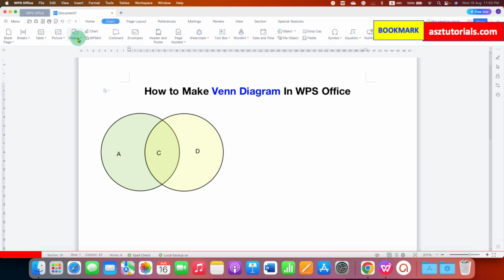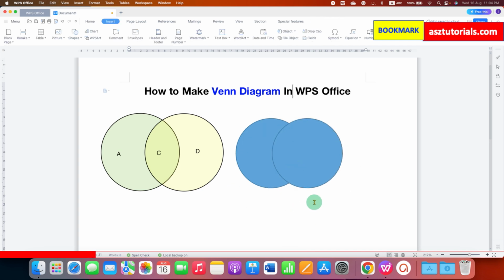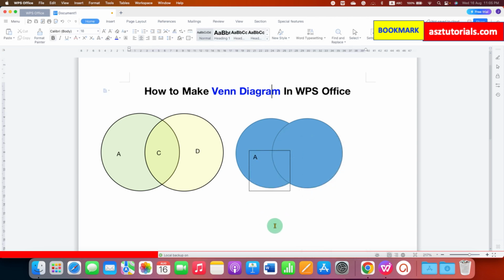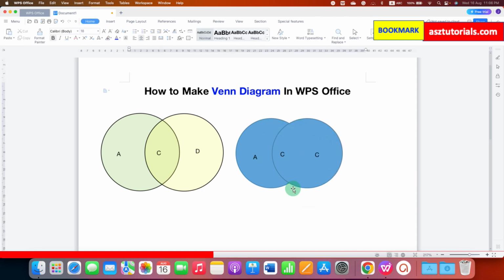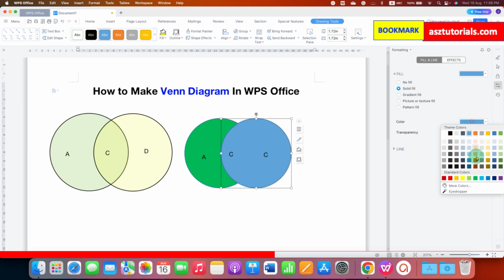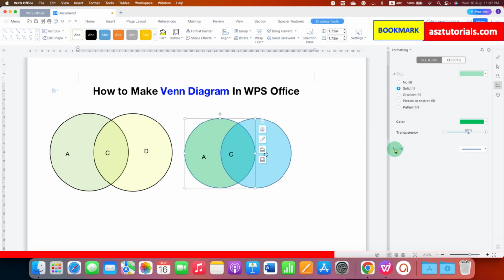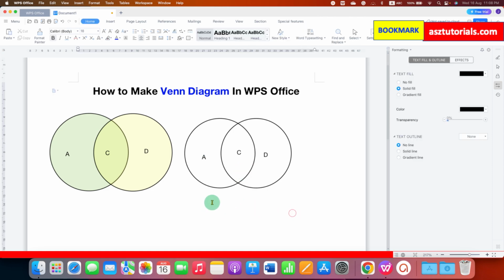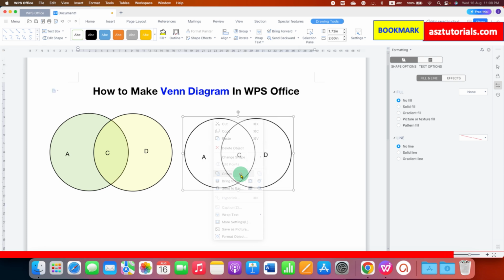How to Make Venn Diagram In WPS Office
In this WPS Tutorial Video Learn how to make a Venn diagram in WPS Office in just a few simple steps! This video will show you how to insert a Venn diagram, add text and shapes, and customize the appearance of your diagram for creating report for a presentation